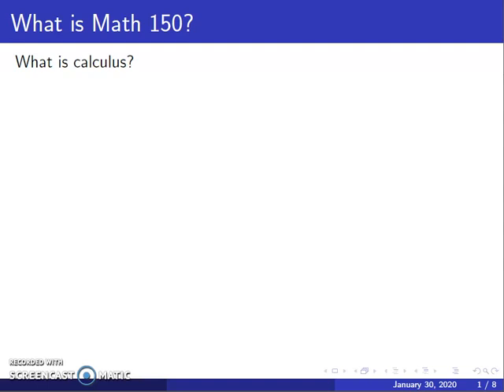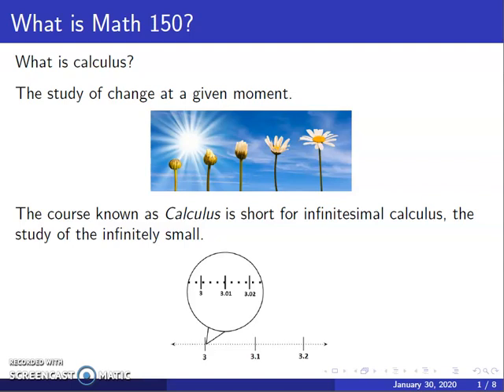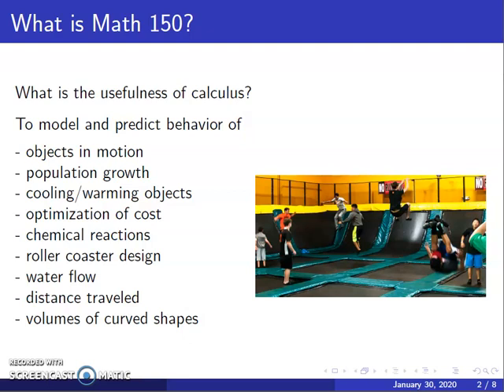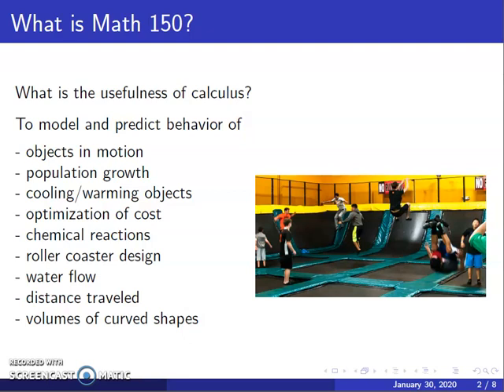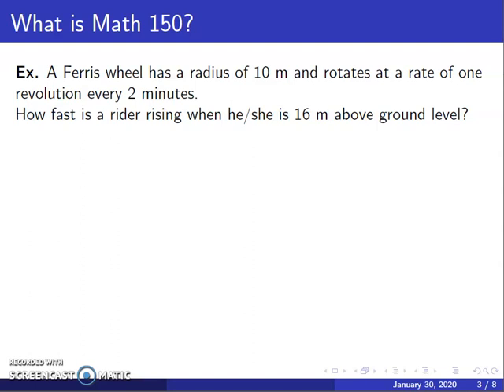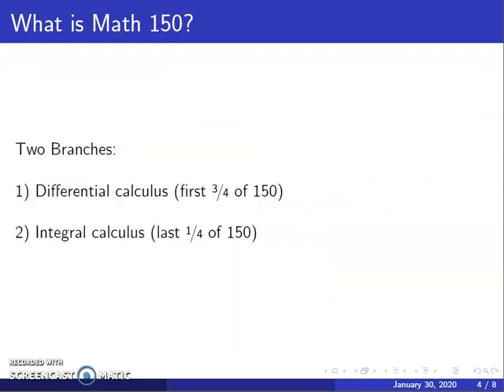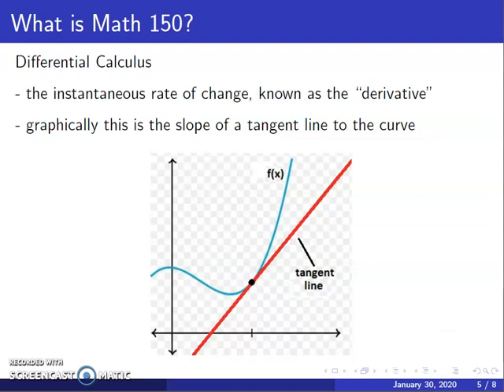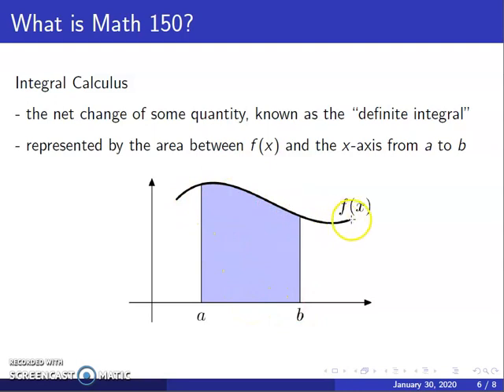What Is Calculus?